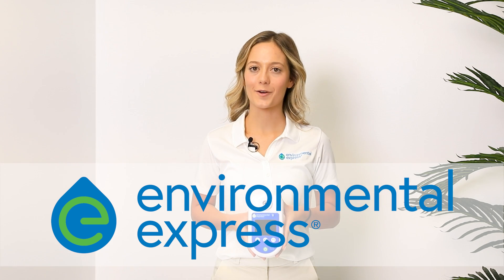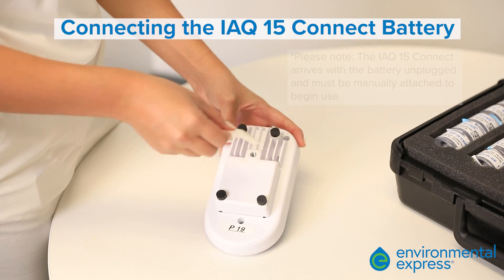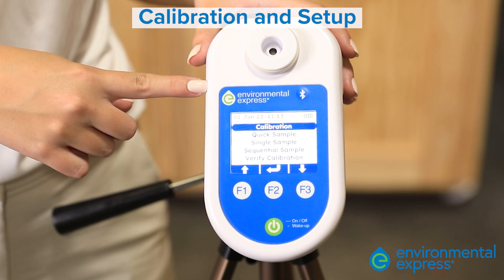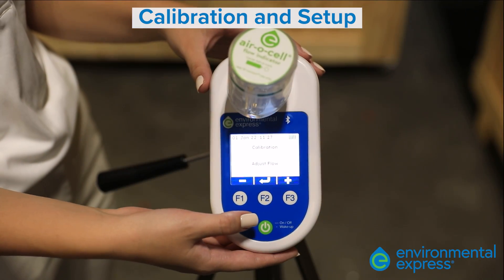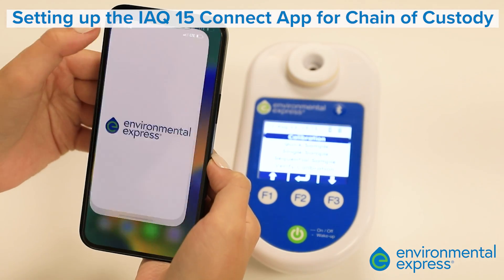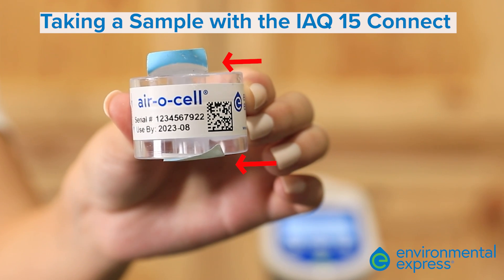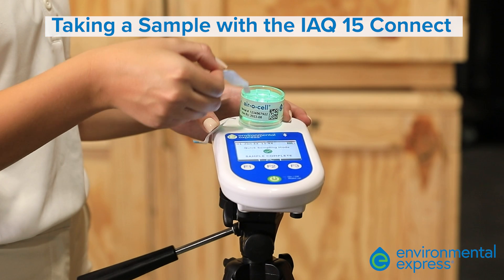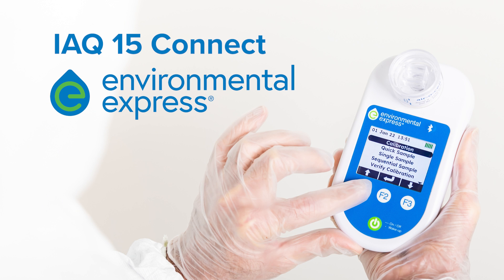IAQ 15 Connect | Environmental Express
Learn how to use the new Environmental Express IAQ 15 Connect™ portable sampling pump.

The Environmental Express IAQ 15 Connect, which is the new and improved version of the famous Zefon Bio Pump Plus, is the most compact portable sampling pump with the longest battery life, designed for exclusive use with Air-O-Cell® and Via-Cell® cassettes to make doing your job easier.

Features:

• Most compact design available - allows access to crawl spaces, HVAC vents and other confined sampling areas
• Long lasting battery - up to 99 five-minute samples on new, fully charged battery
• IAQ specific calibration - the only sampling pump with calibration verification and accuracy at 15 L/min
• Easy to use - LED screen with button operated navigation and on-demand access to all sampling controls
• Fit for purpose sampling modes - various sampling durations (1, 2, 5, or 10 minutes) for any sampling setting
• Automatic event logging - Keep track of critical sampling data with automatic data logging and blue tooth connection IAQ sampling app control
• Retrieve Sampling Records with the IAQ 15 App - The IAQ 15 Connect pairs with our IAQ 15 app, available on the Apple App Store and Google Play. Using the app, via Bluetooth, connect to the pump to retrieve multiple records, including location, sampling type, cycle count, run-time, calibration status, RFID information, and more.